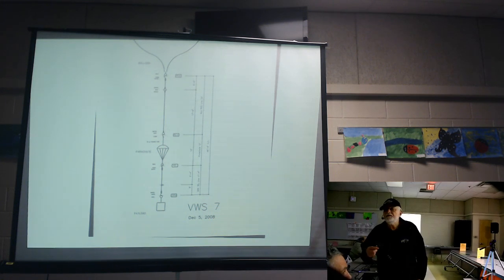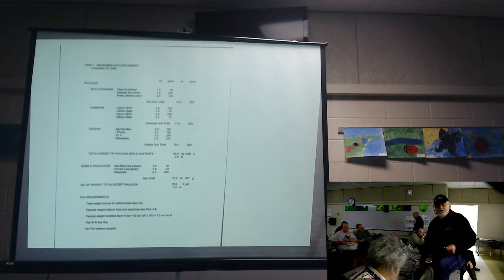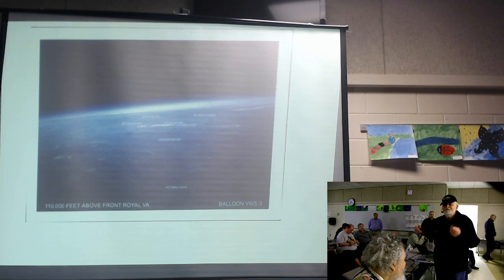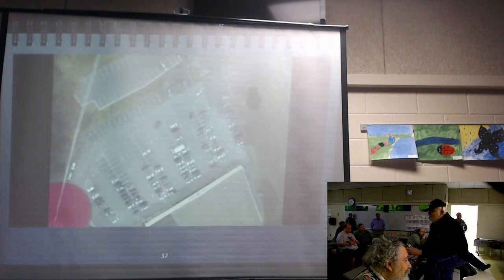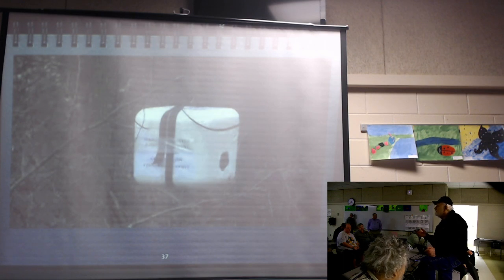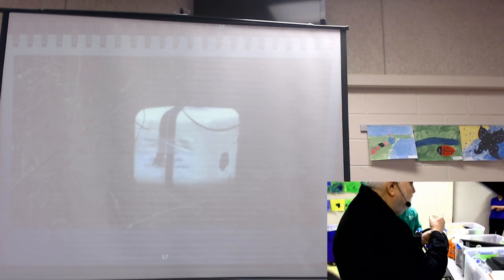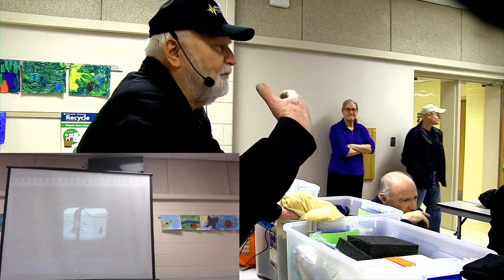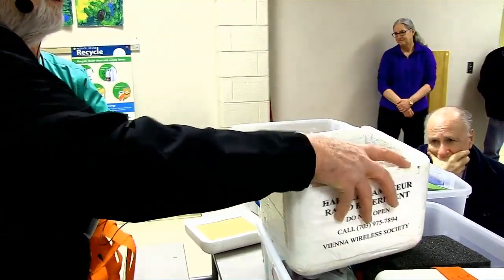VWS Ballooning Experiences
Join Pete, K6BFA highlight some of the Club’s most memorial experiences in launching, tracking using Automatic Packet Reporting System radio signals, and recovering the Club’s balloon, radio and camera systems.  Some of the Club’s balloons have soared above 120,000 ft (over 22 miles) and traveled nearly 100 miles from our launch point!